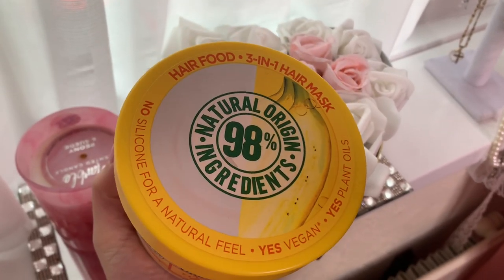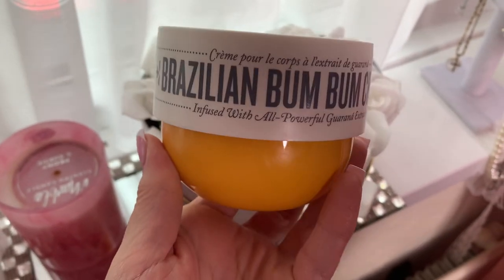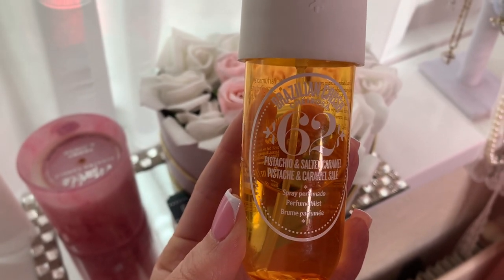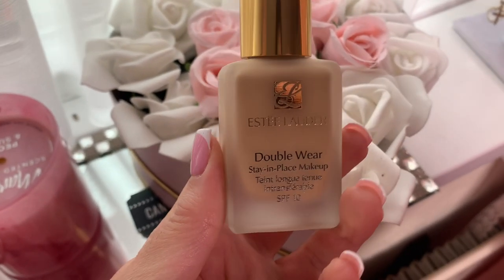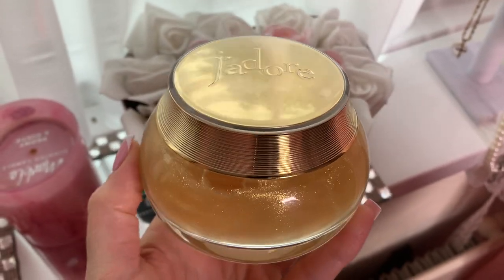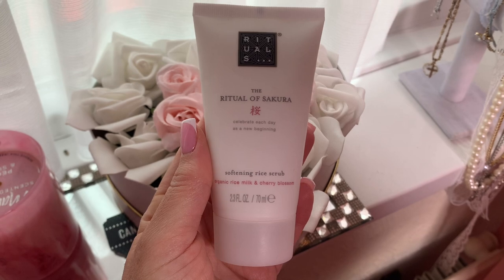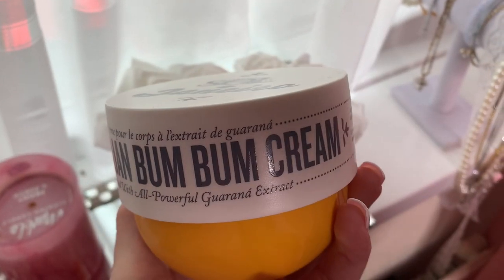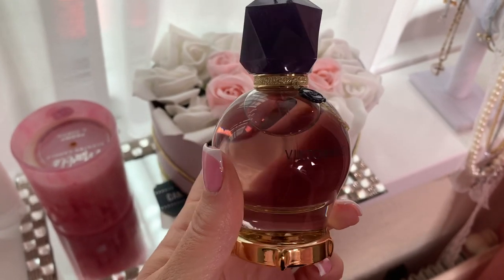Smelling Good 24/7 🌸🌺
Hey my beautiful family I have a part two of my smellgood smellgoodfeelgood products. selfcare hygiene smellgoodfeelgood I love the products, let me know if you’ve tried any of them ❤️❤️🌸🌸🌸🌸